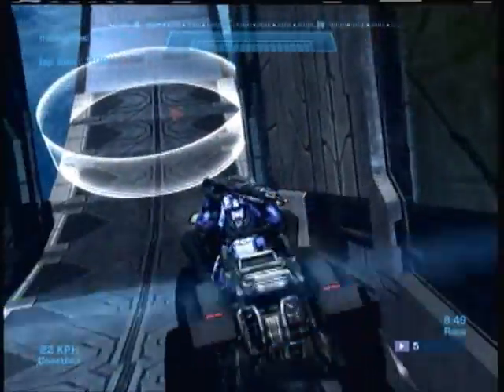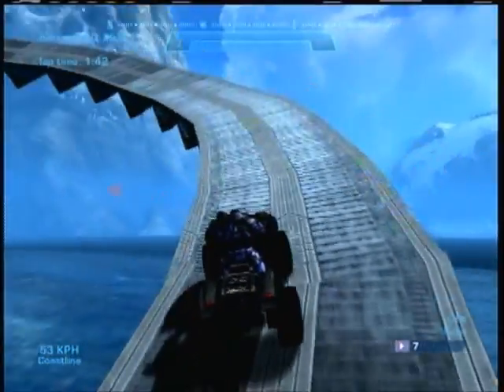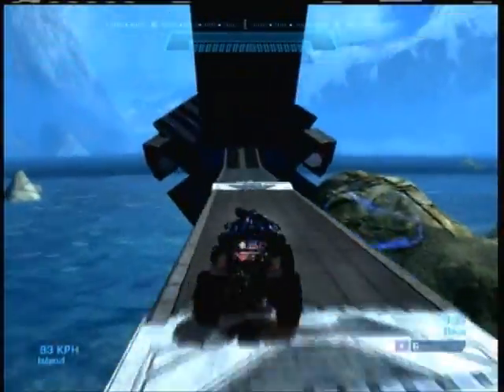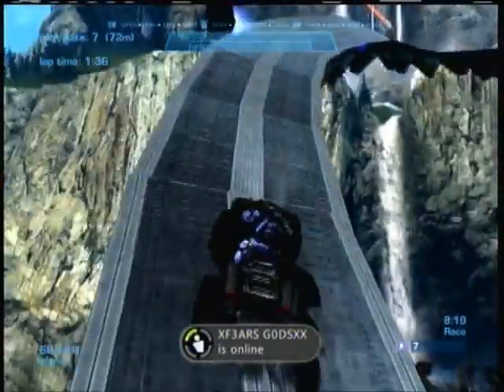Reach Track Review - xXMLG SAVI0RXx special - Episode 91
Halo Reach Race Track Review -

map variants: strobe & sunset beach & witchcraft & wretchless

creator: xXMLG SAVI0RXx

Download Link -